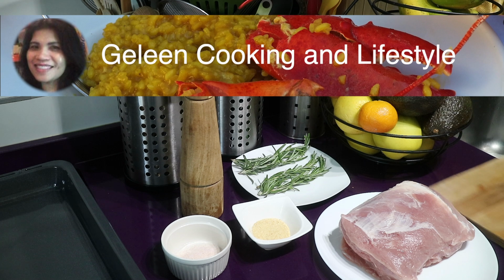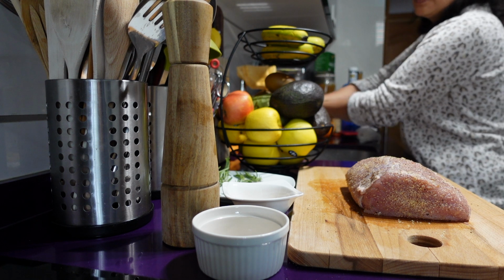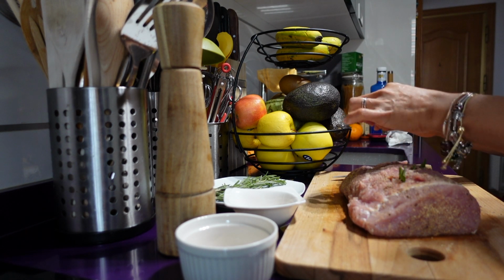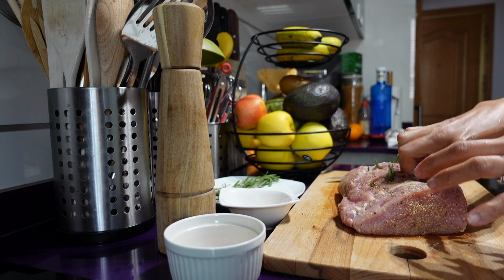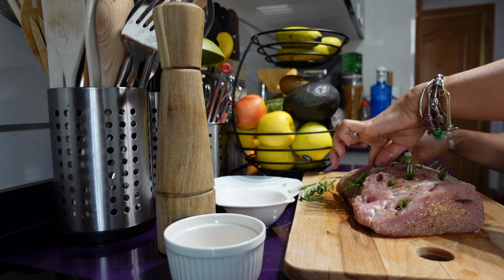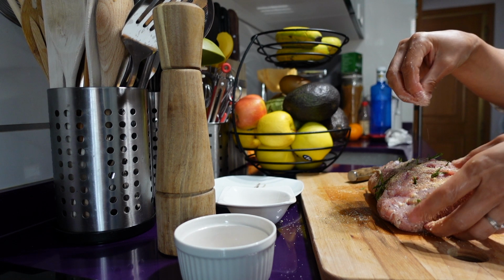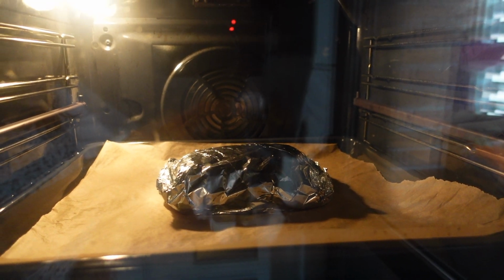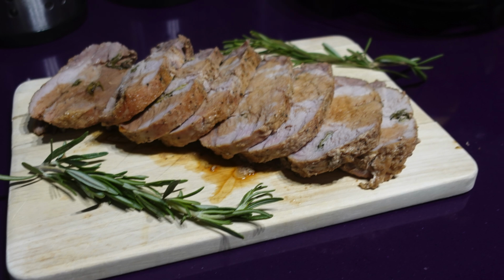Roast Pork Loin With Rosemary / How To Roast Pork Loin with Rosemary / Simple And Easy